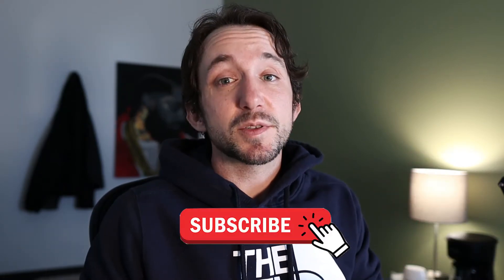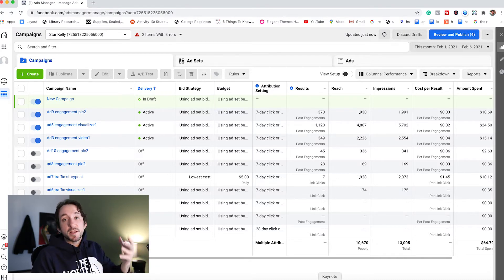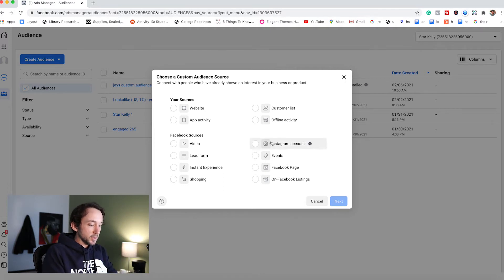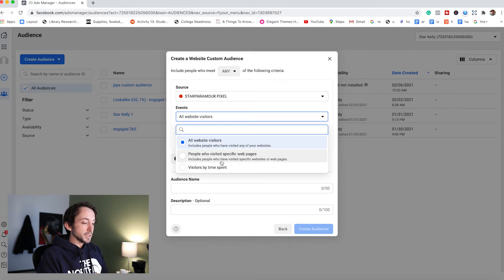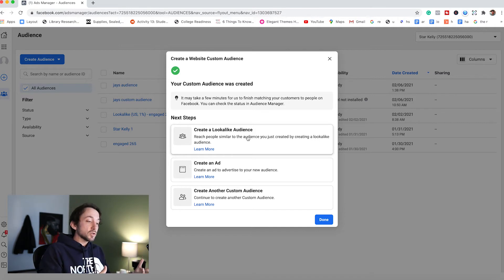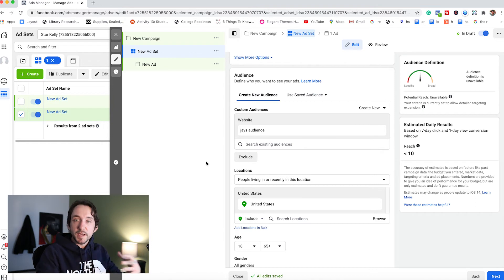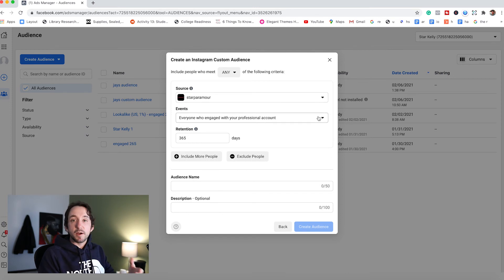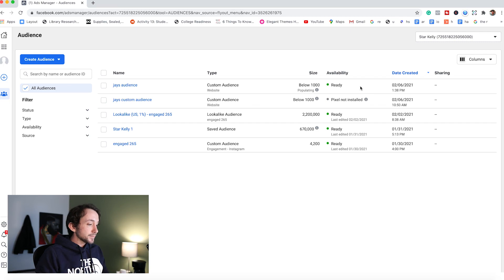Facebook Ads Custom Audiences & Retargeting | Music Marketing Tutorial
Would you like to get cheaper conversions from your campaigns? Facebook ads retargeting and advertising to custom audiences is the way. In this episode, I will break down how to set up custom audiences so you can market your music to a more valuable audience - one that knows your music already. When you target people by their interests you are advertising to cold audiences which are people that have not heard of you are your music. This is why your CPC is so high. Once you advertise to audiences that are familiar with your music meaning ones who have interacted with your previous campaigns or social media accounts, you will get better results from your ads.